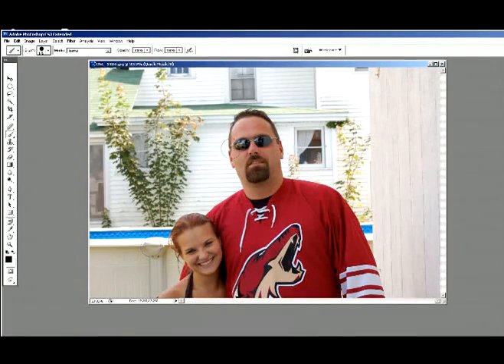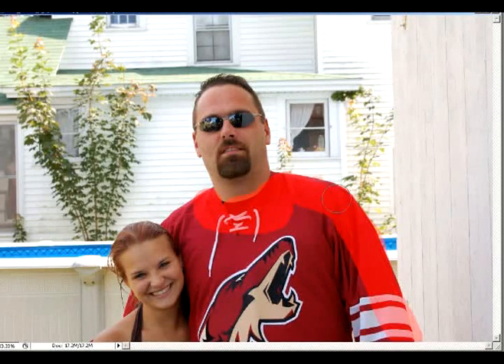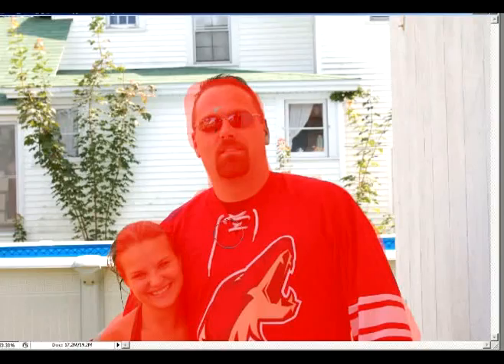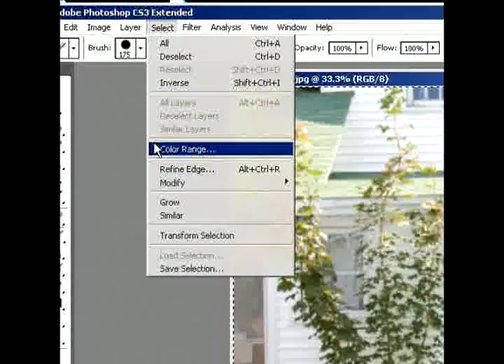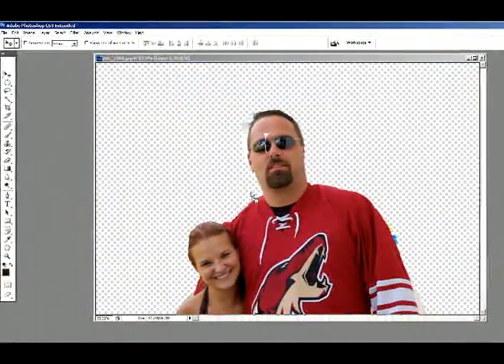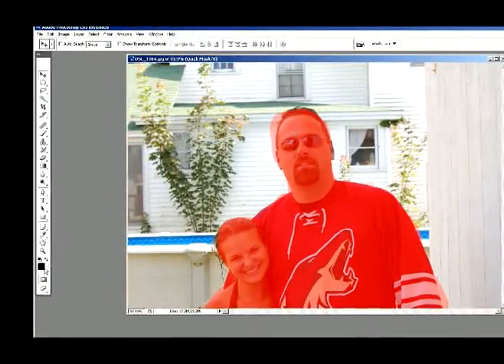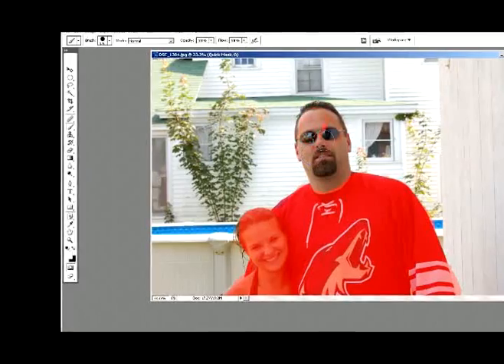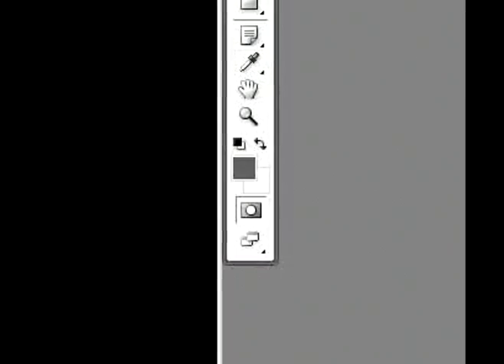Photoshop - Transparent Quickmask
Quick masking keeping some of your target transparent